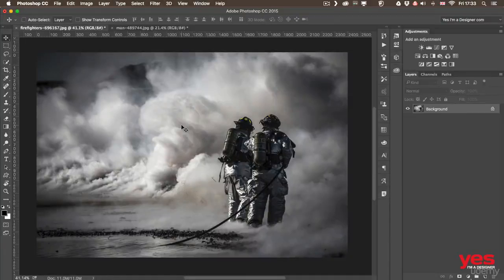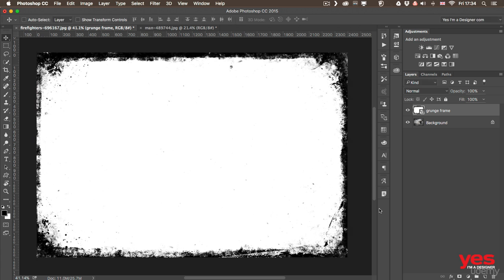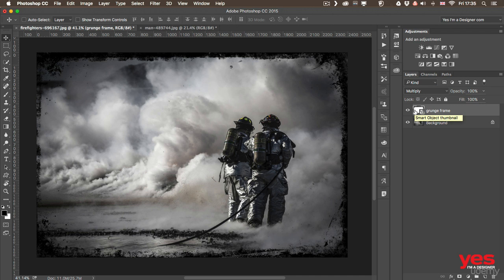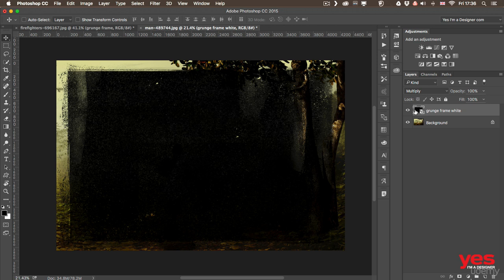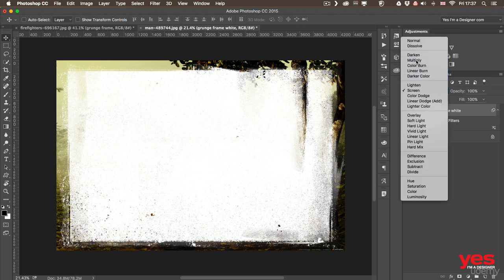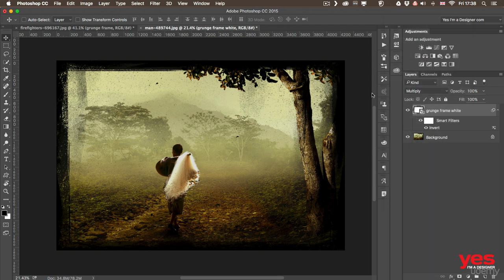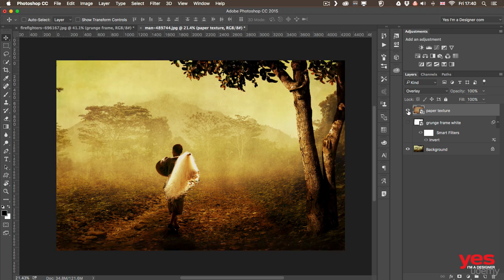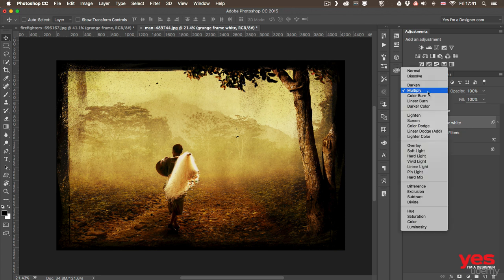6 Blend Modes